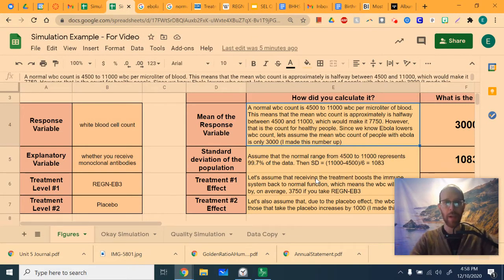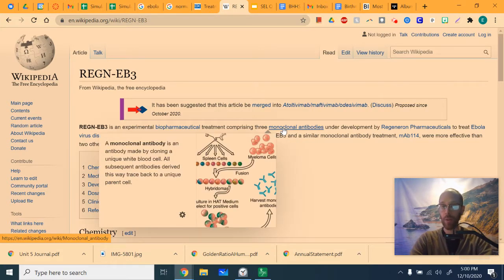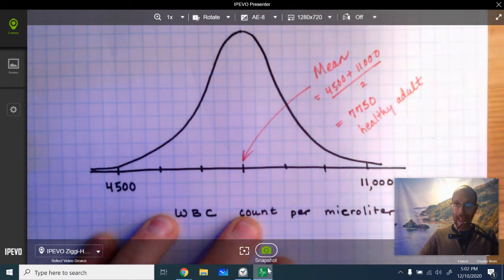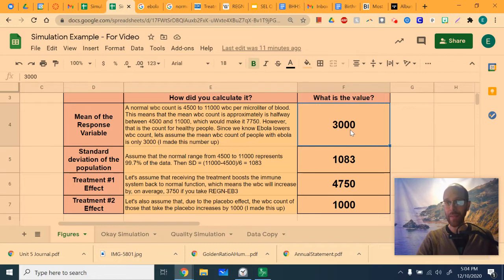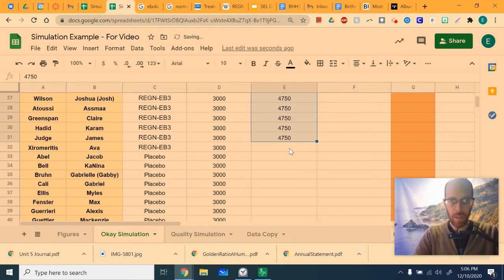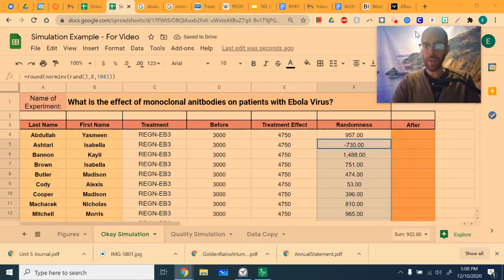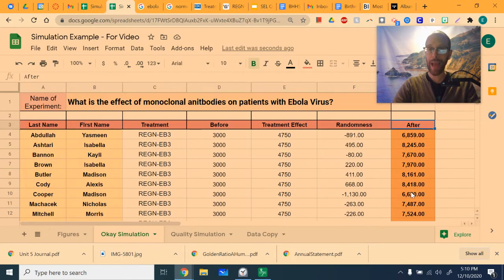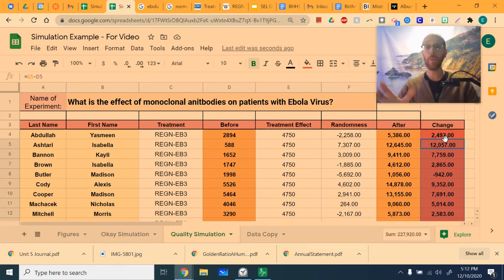How to design a simulation of your experiment